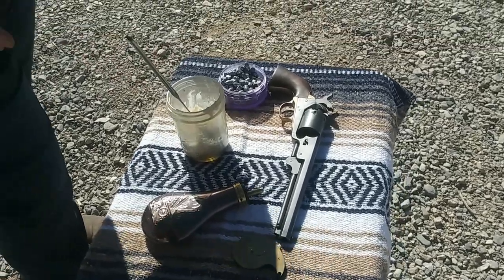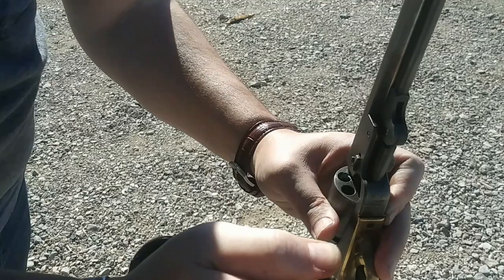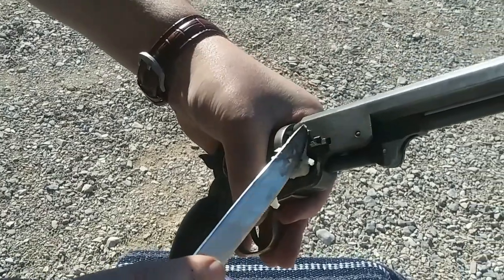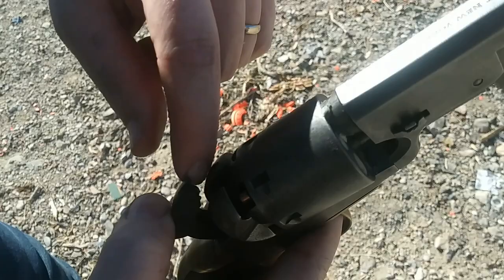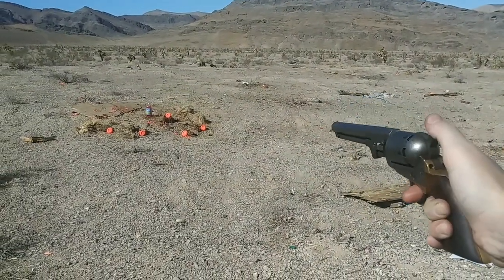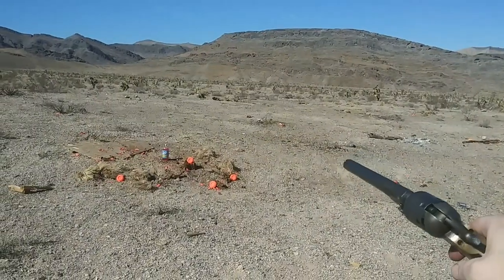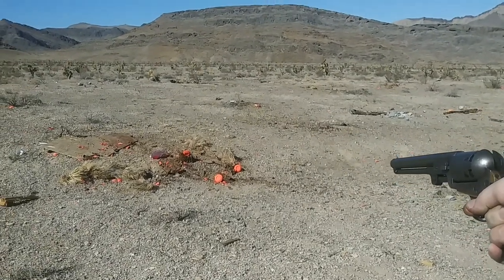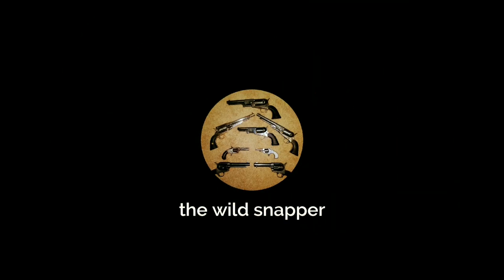Colt 1851 Navy. lets shoot this original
shooting my original Colt 51 Navy 36 caliber made in 1863

for anyone looking for more information on the colt 1851 navy check out 11 Bang Bang history of colt episode on the 1851 navy